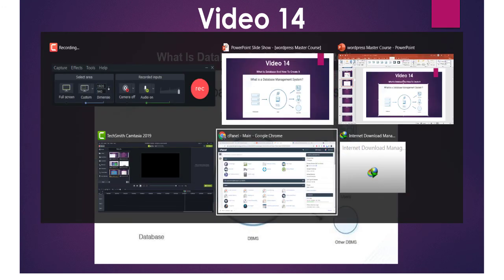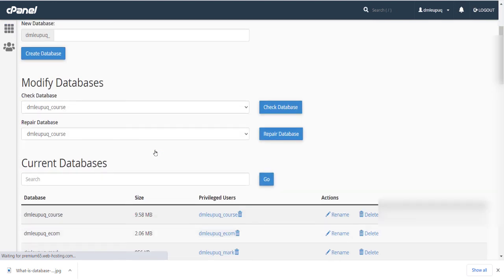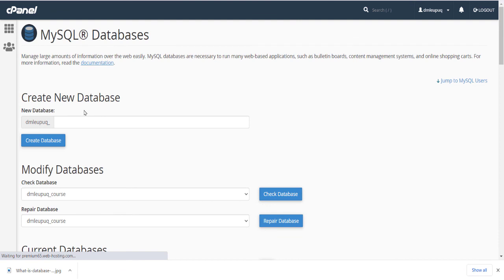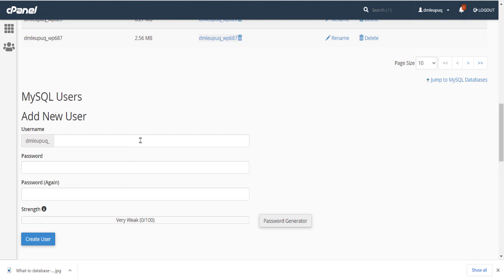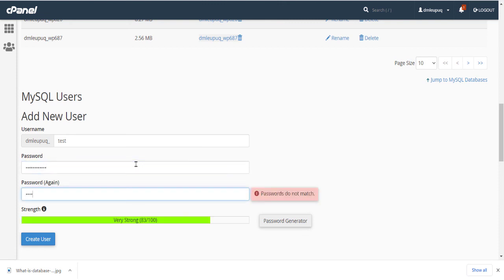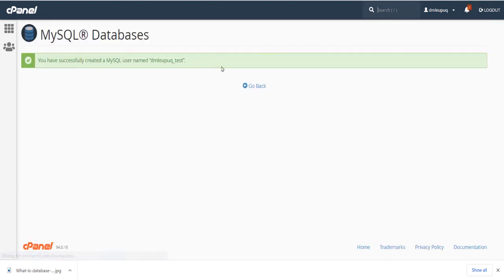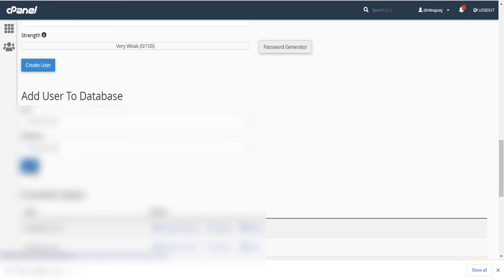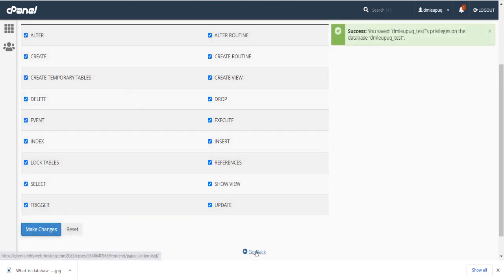Video 14 What Is Database And How to Create Database in phpmyadmin | Free Wordpress Mastery Course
Hello Guys,

Welcome back video no.14 in this video you are going to learn how to create database in phpmyadmin with username and password. You will get complete idea and guide how to create easily wordpress website database and how to use in our wordpress website.